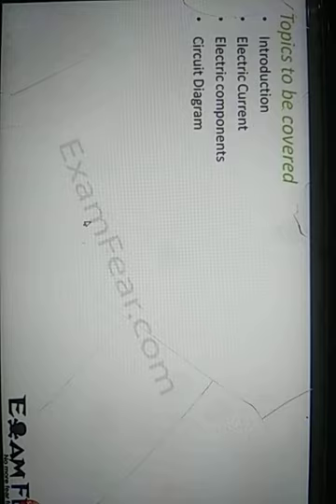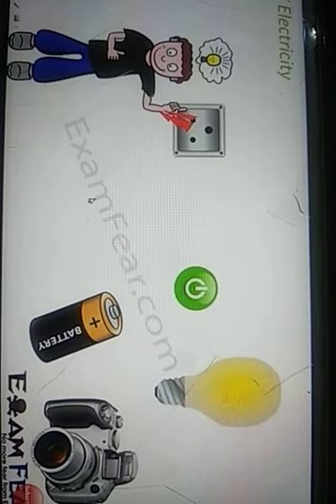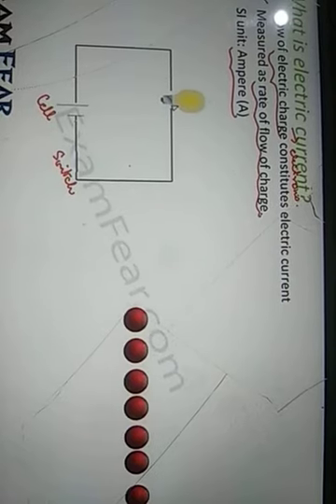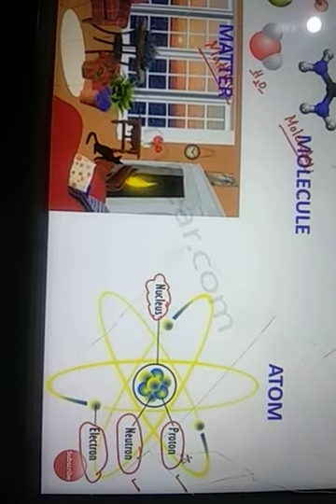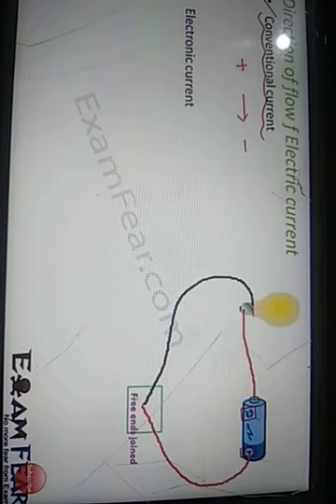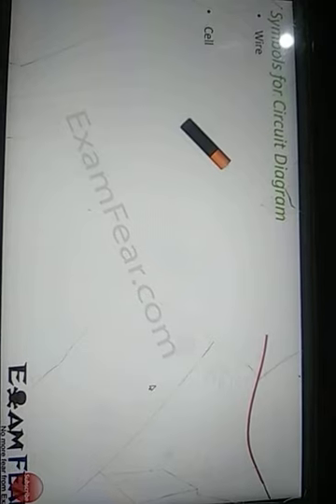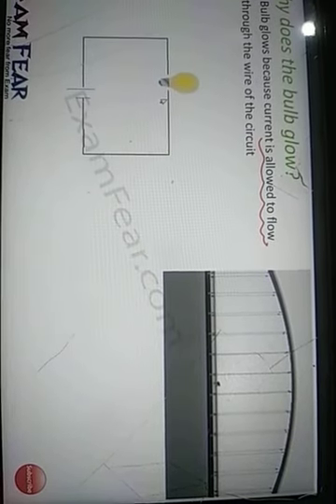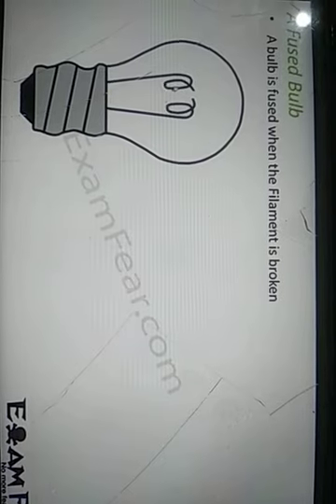Class 7 Chapter Electric Current